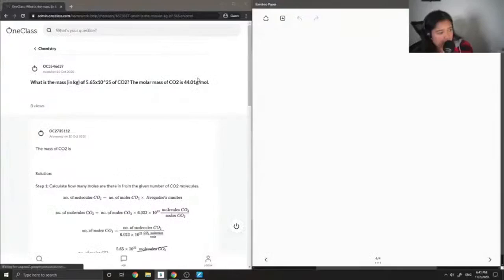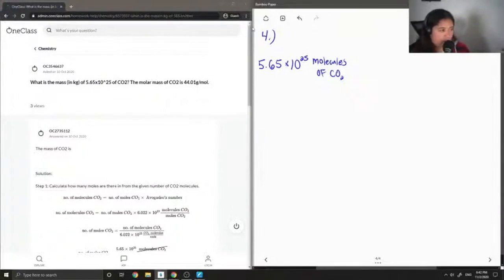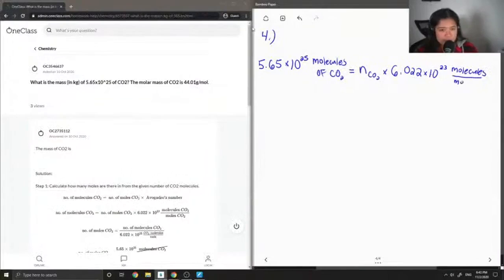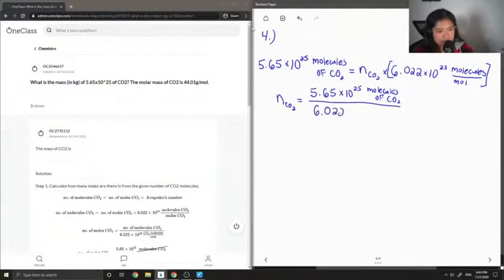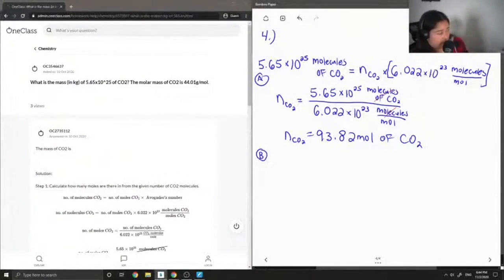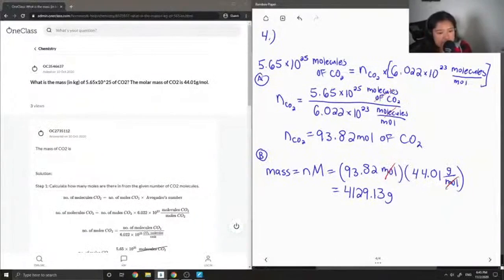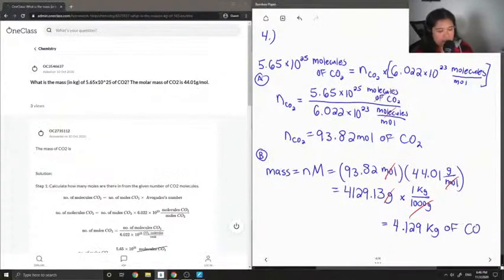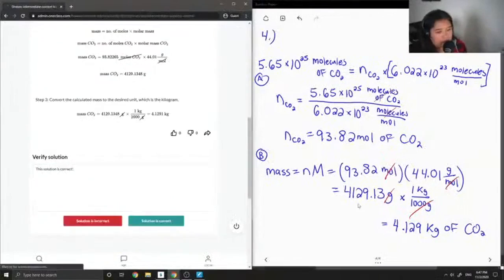What is the mass in kg of 565x10^25 of CO2? The molar mass of CO2 is 4401g/mol